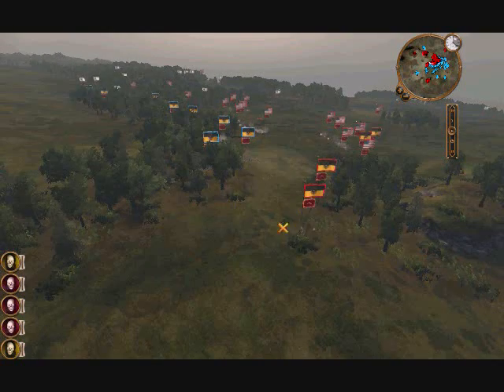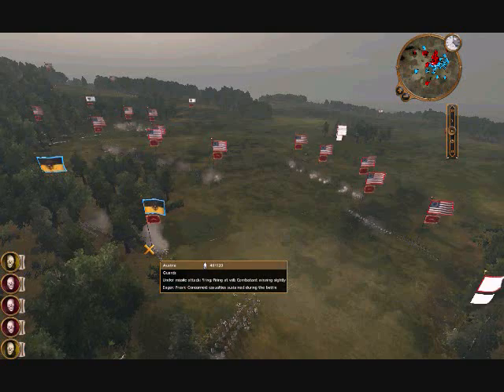Empire Total War Online Battle #5 4v4 p2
Part 2

Age of Reckoning: Warhammer Dwarven Campaign #01 Is the start of my Total War series! Want to know where it all began?